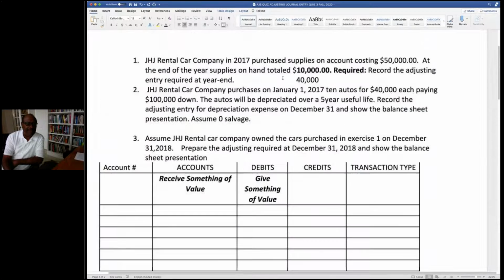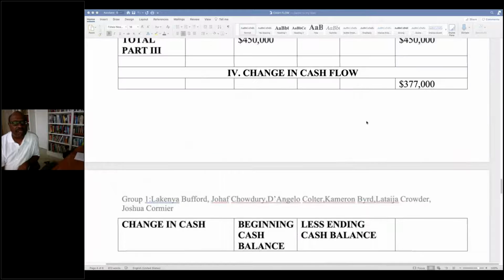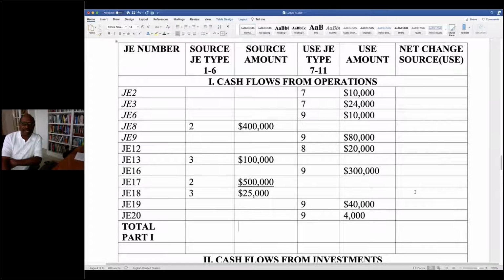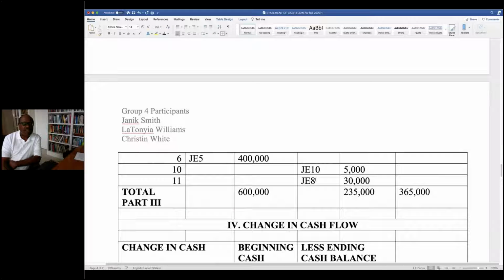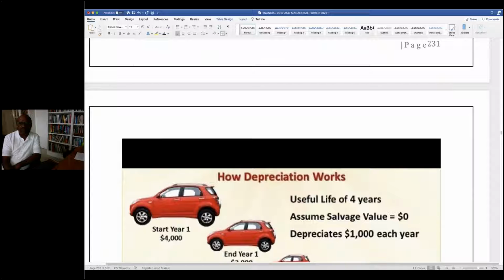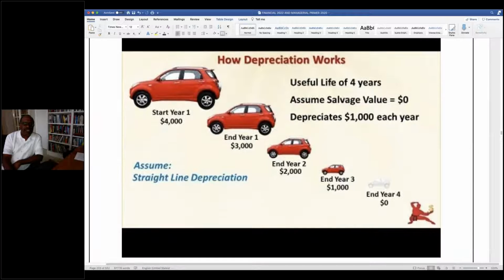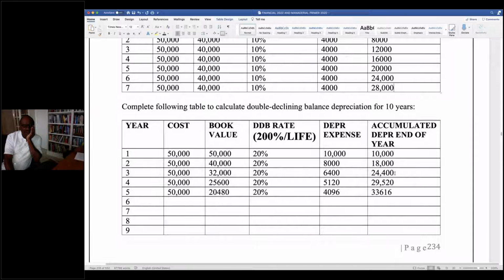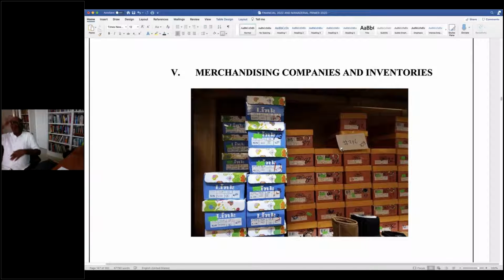STATEMENT OF CASH FLOW AND DEPRECIABLE ASSETS ACC231.02 FALL 2000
STATEMENT OF CASH FLOW EXAMPLE
CALCULATION OF DEPRECIATION